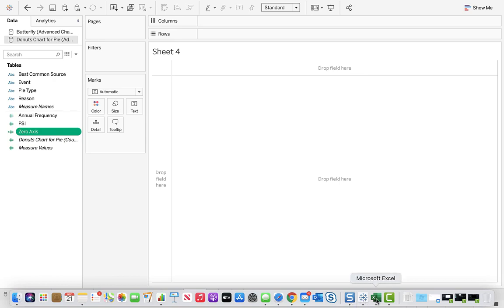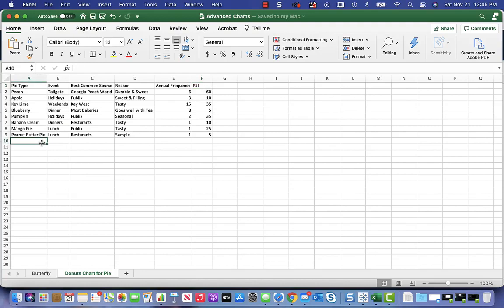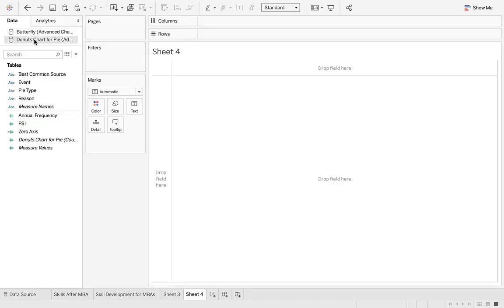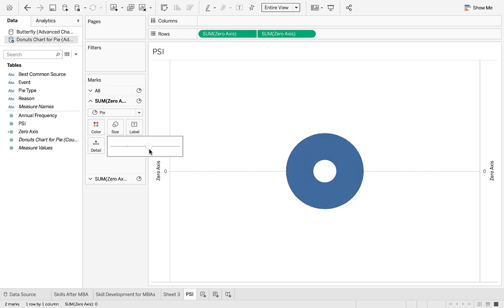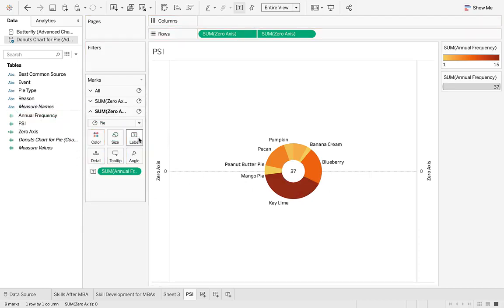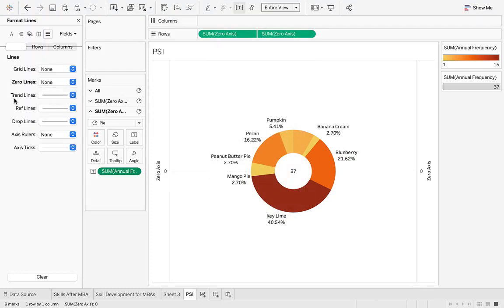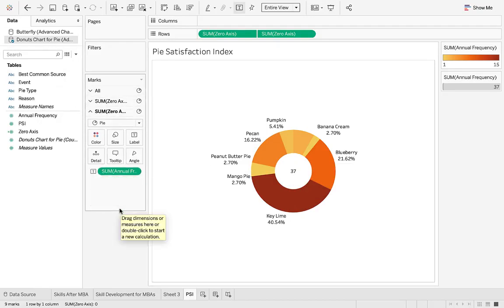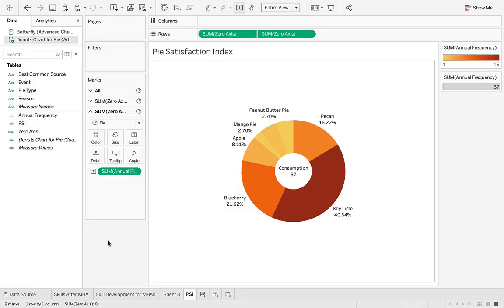Tableau: Donut Charts in Tableau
This video is a right to the point video aimed at creating a donut chart.